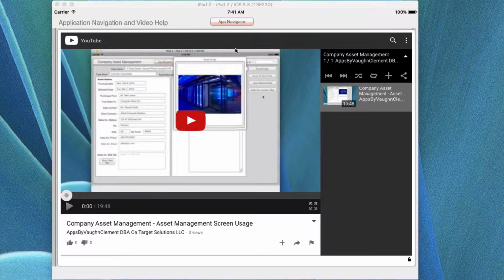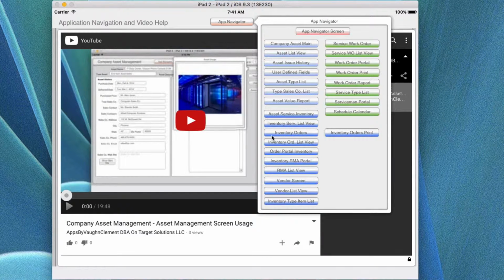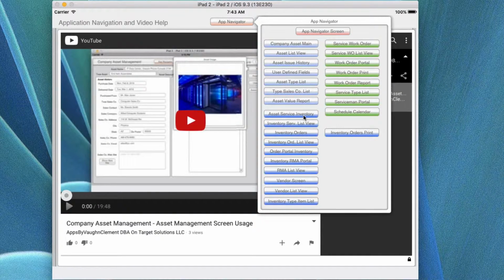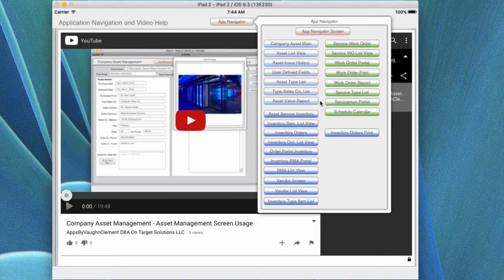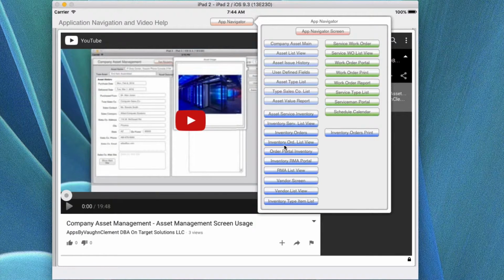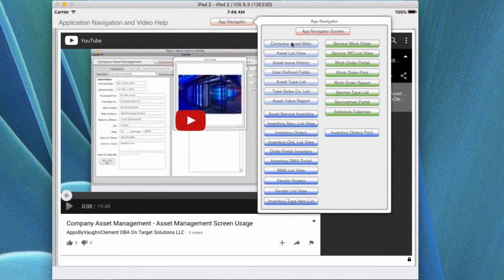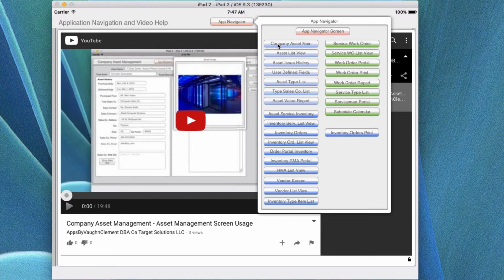Company Asset Management - Navigation and Video Help Screen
In this video help were to be covering the navigation and video help screen for the application Company Asset Management. This application is an iTunes version that is used on the iPad or iPhone devices. The application manages asset within the company, provides an inventory management system, a purchase for inventory items, and a service work order and maintenance capability. If you would like a free online demonstration of this application, contact the developer using this URL: ontargetsolutions.biz